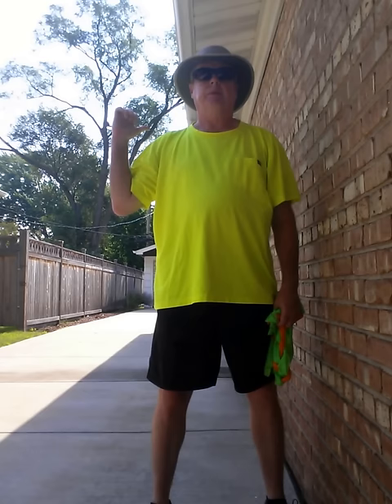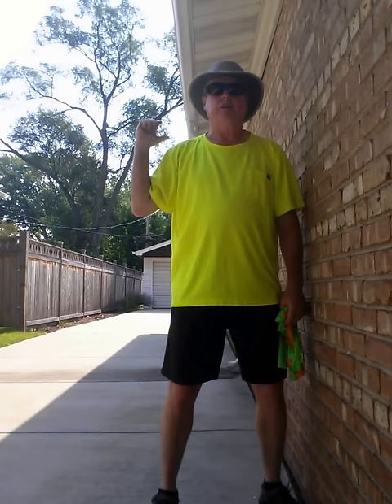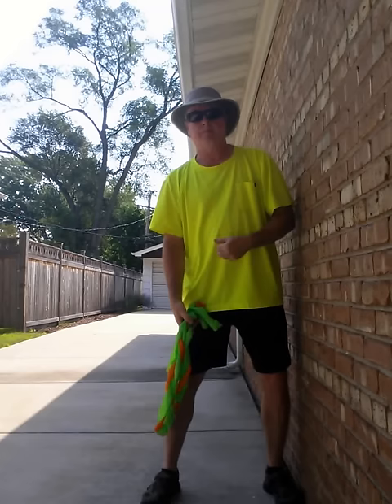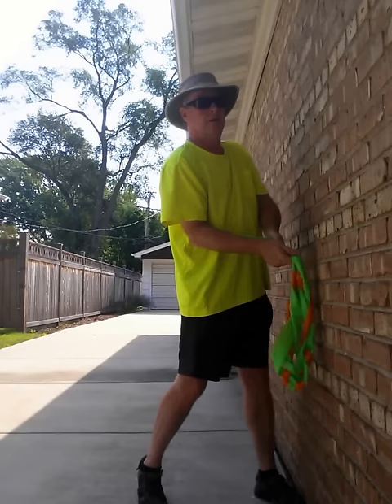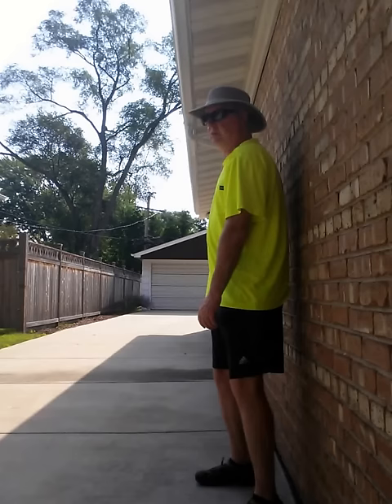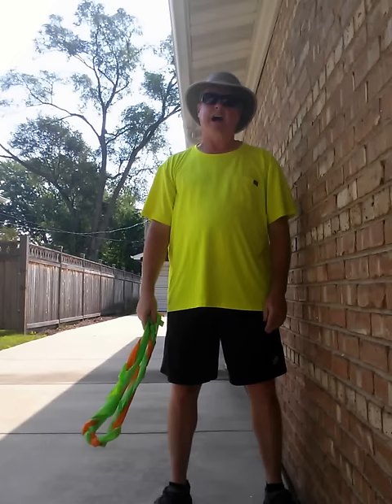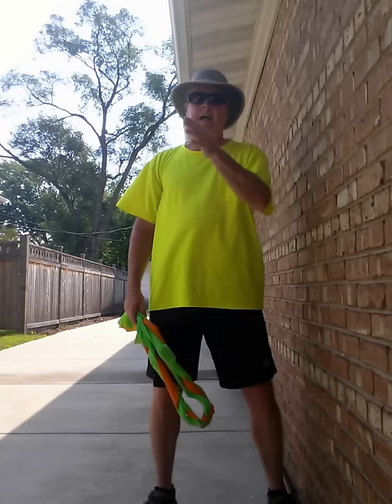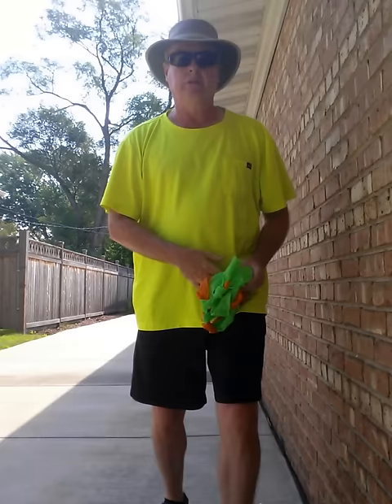STEP 1 Let's start putting it all together!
Longest and straightest golf alternative golf method. Crack the whip. Use your body correctly to get easy consistent golf strikes.
High speeds longer distance and accuracy. I also reference how to crack a bullwhip video in my playlist. I put it first to make it easier to find. Watch it carefully. Golf is that simple.